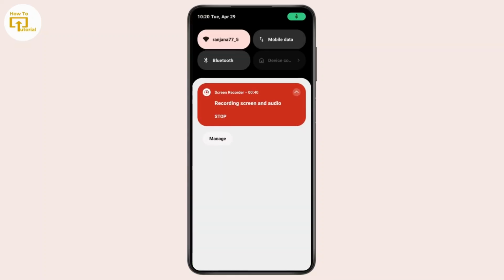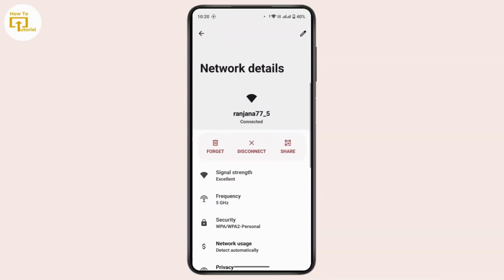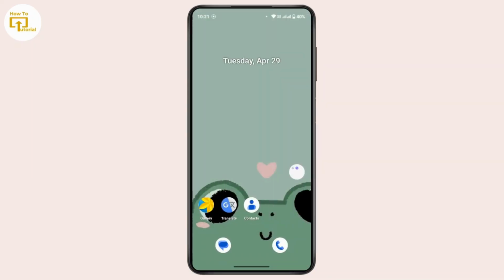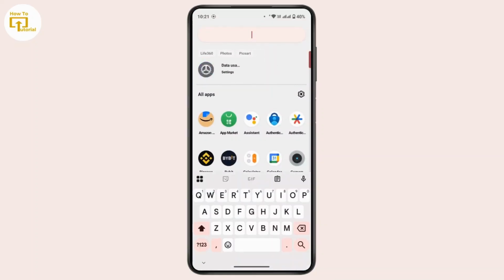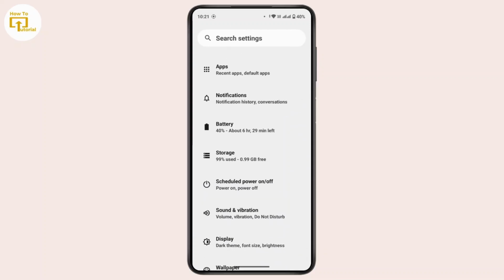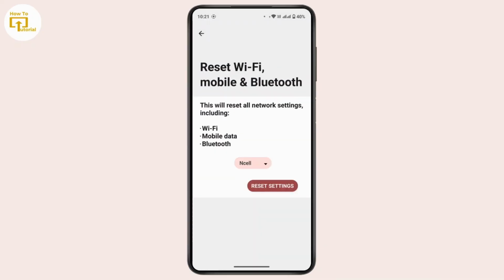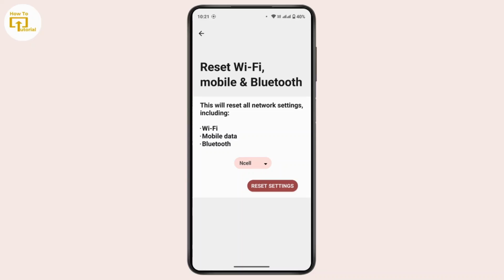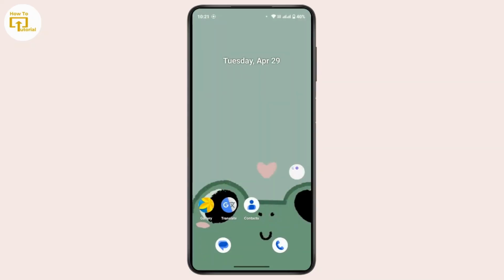How to Fix if You are Unable to Connect to Wi-Fi Network in Realme Device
How to Fix if You are Unable to Connect to Wi-Fi Network in Realme Device @LoginHelps
In this tutorial, Kate shows you how to fix the issue when you're unable to connect to your Wi-Fi network on your Realme device. If your Wi-Fi keeps disconnecting or you're unable to connect, this video will guide you through simple troubleshooting steps to resolve the issue. From restarting your phone and router to resetting network settings, we cover everything you need to fix your Wi-Fi connectivity issues. Watch the video now and get back online quickly!

Chapters:
00:00:00 - Introduction
Learn how to fix the Wi-Fi connection issue on your Realme device.

00:00:10 - Restart Your Phone and Router
Restart both your Realme device and Wi-Fi router to resolve connectivity issues.

00:00:30 - Forget and Reconnect to Wi-Fi
Learn how to forget the Wi-Fi network and reconnect by entering the correct password.

00:00:50 - Reset Network Settings
Go to Settings  System  Reset options to reset network settings on your Realme device.

01:10:00 - Confirm Reset and Reconnect
Confirm the reset, re-enter your Wi-Fi password, and reconnect to your Wi-Fi network.

01:30:00 - Conclusion
Follow these steps to fix Wi-Fi issues on your Realme device and get back online!